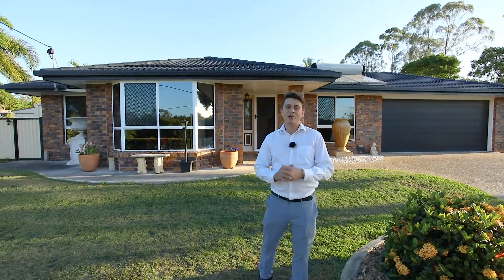Morayfield, Beaujolais Court, 25